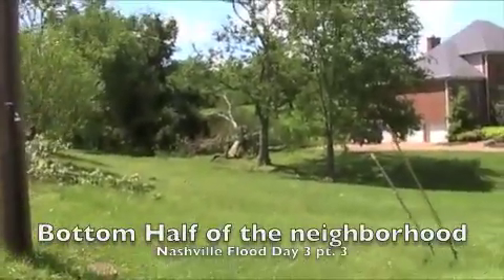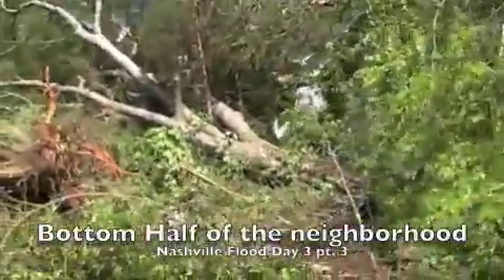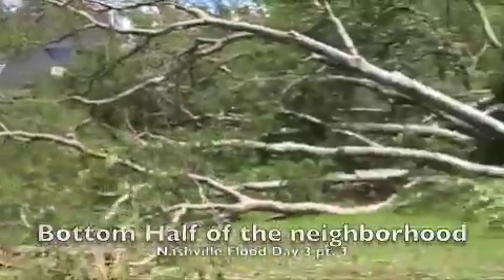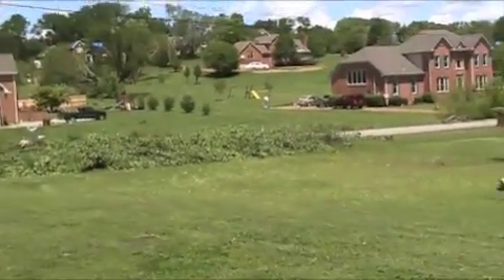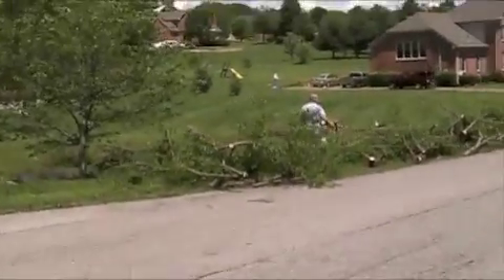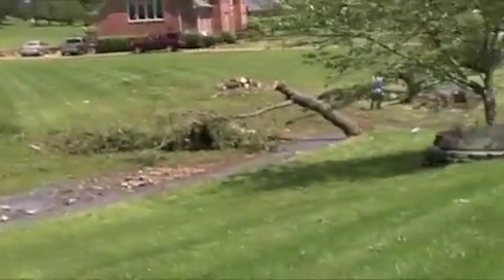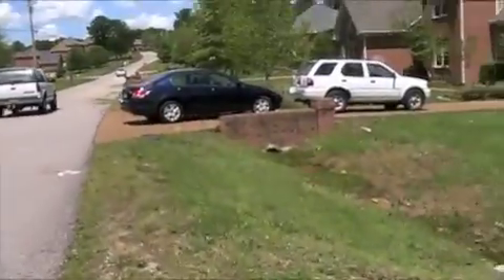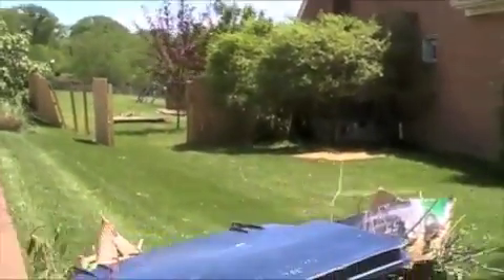Nashville Flood 2010 Day 3 pt. 3